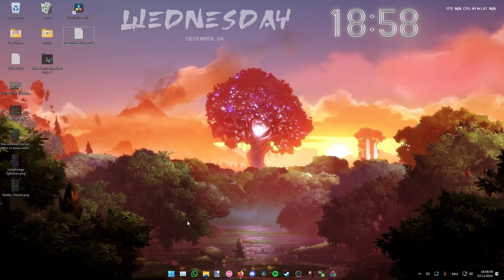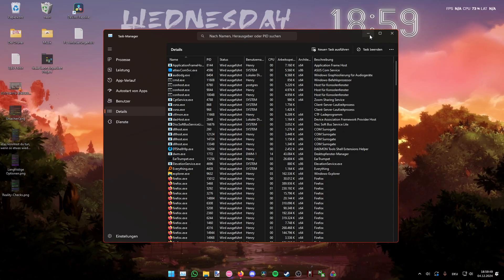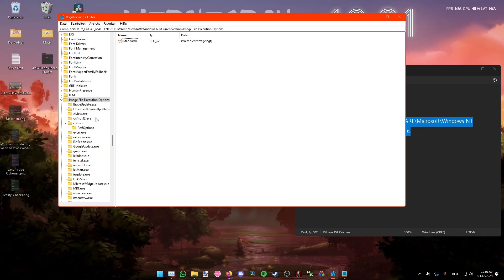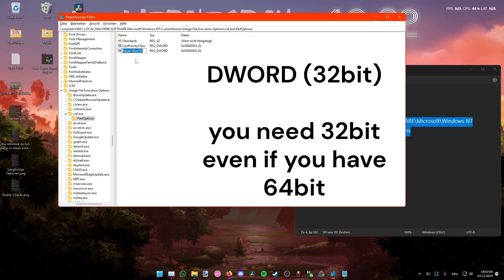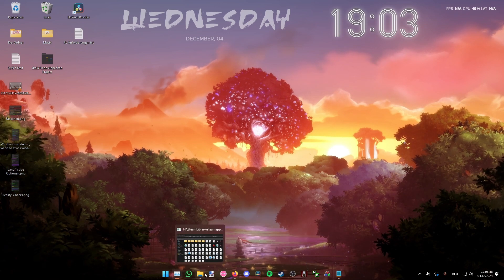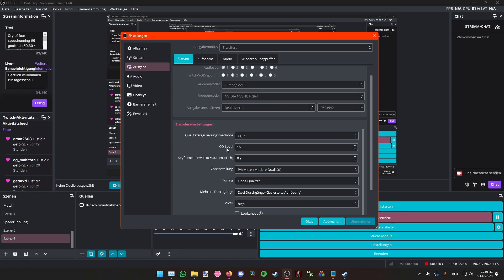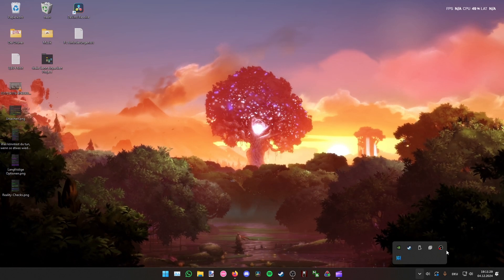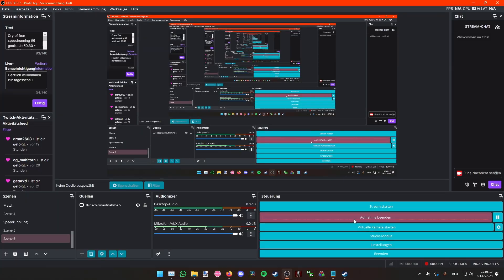Tutorial: BOOSTING Cry of fear Perfomance (includes Speedrunning and Recording)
Directory: Computer\HKEY_LOCAL_MACHINE\SOFTWARE\Microsoft\Windows NT\CurrentVersion\Image File Execution Options
(put it into the folder shown in the video, it's called userconfic.cfg i made a mistake in the video)